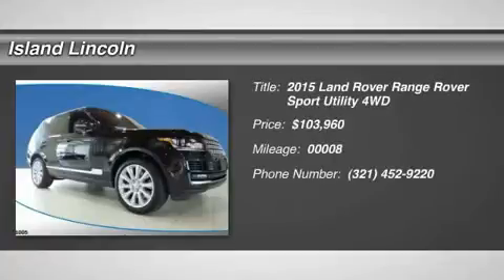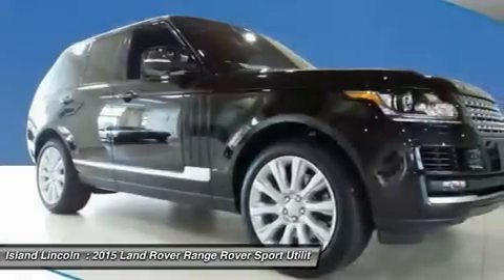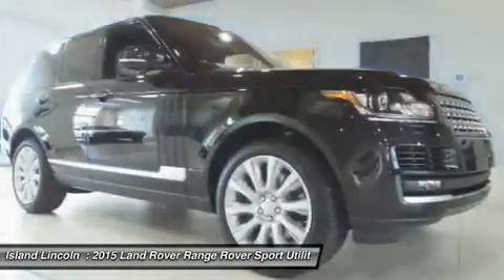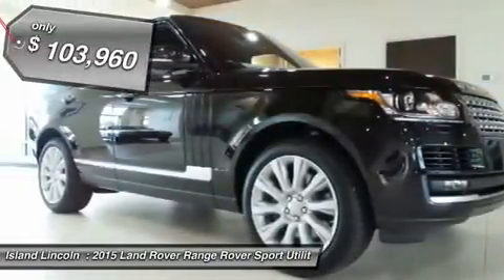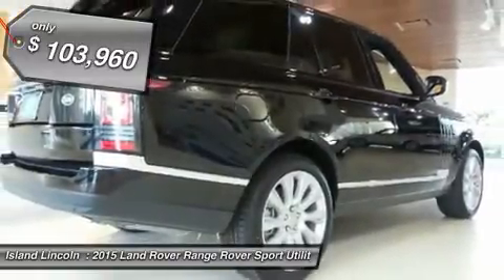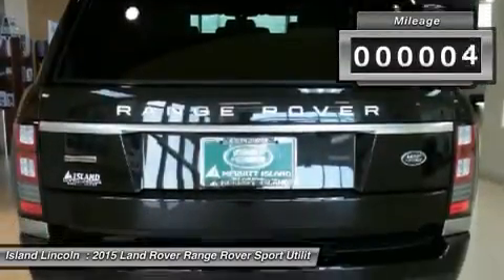2015 Land Rover Range Rover L150052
2015 LAND ROVER RANGE ROVER Merritt Island, FL
Stock# L150052

Island Lincoln
1850 East Merritt Island Cswy

You'll love this 2015 Land Rover Range Rover. This is a car you'll want to take home. With 8 miles, it features Automatic transmission and an exterior color of Santorini Black Metallic. Call us and be the first to open the car door today!